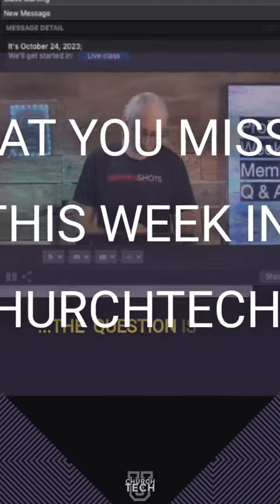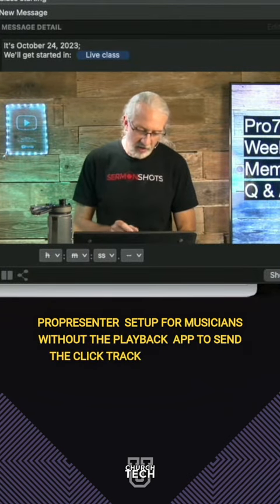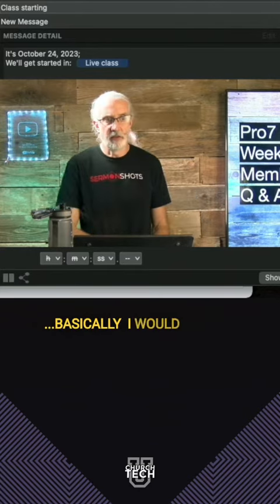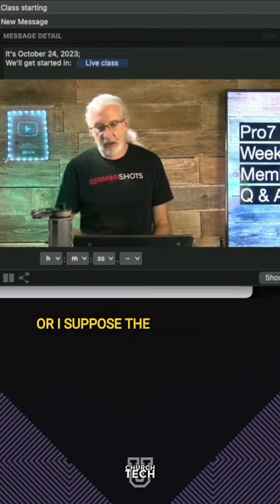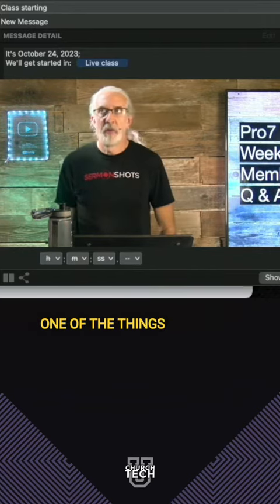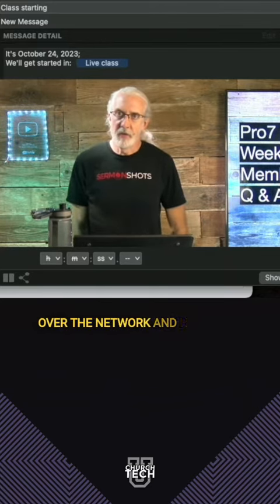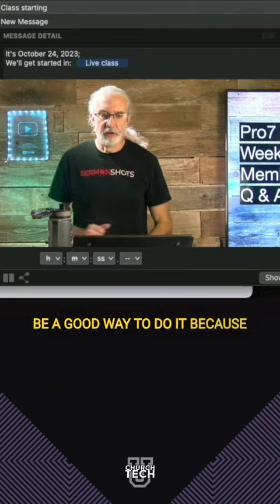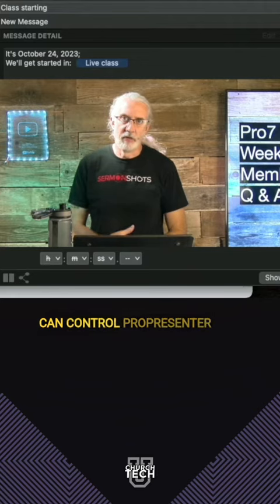This week inside ChurchTechU.com: Starting Tracks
What you missed this week inside ChurchTechU: Starting Tracks